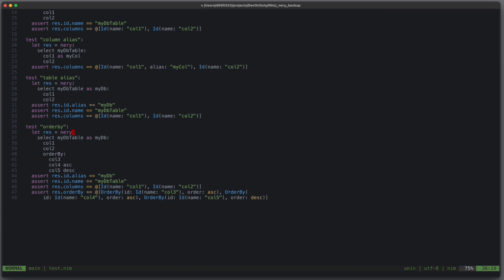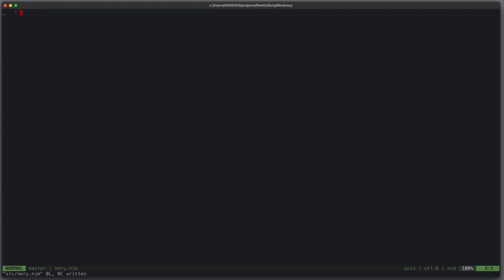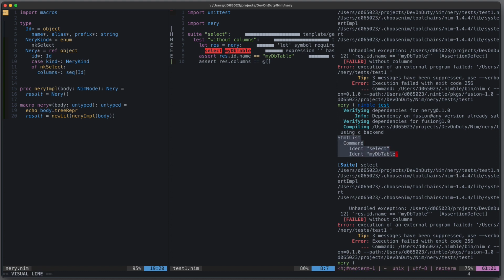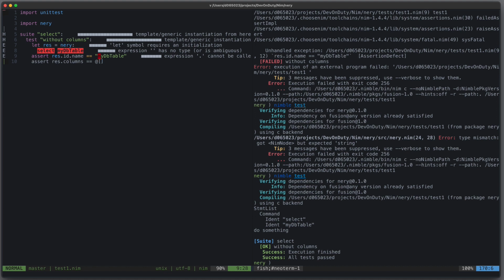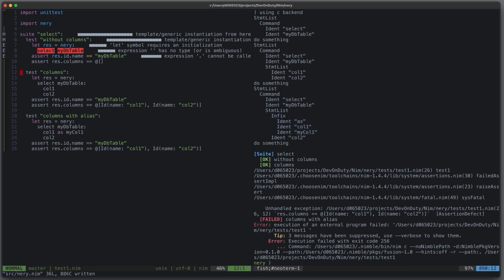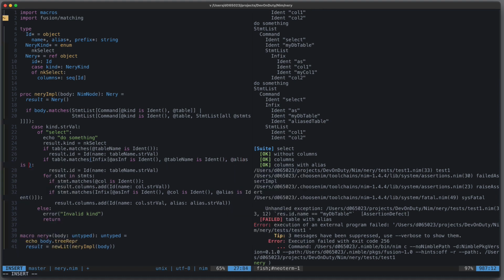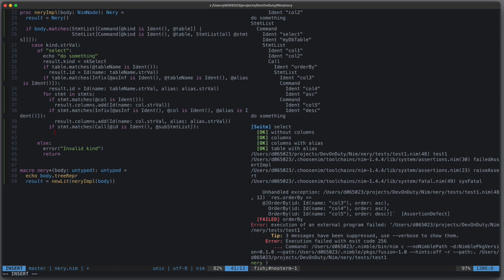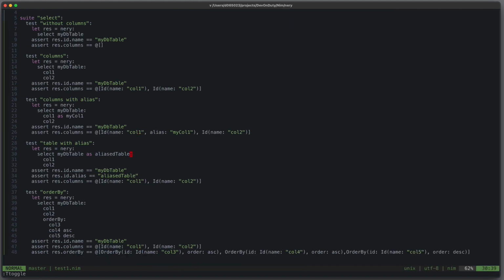Learning Nim: Creating a Query Macro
This is part 3 of an ongoing series of my efforts to learn the programming language Nim. I give you a quick overview on how to create a query macro using pattern matching.